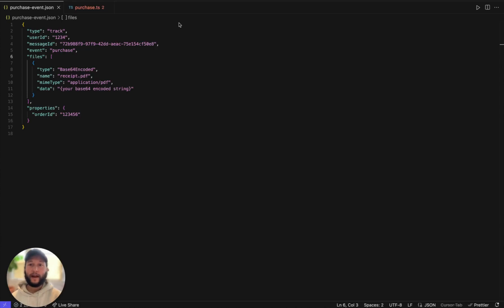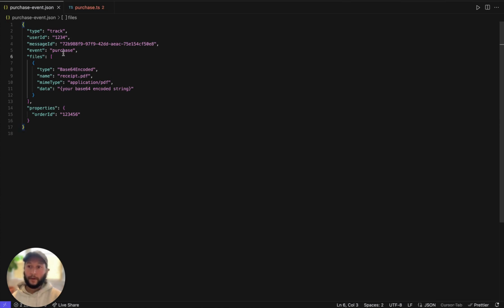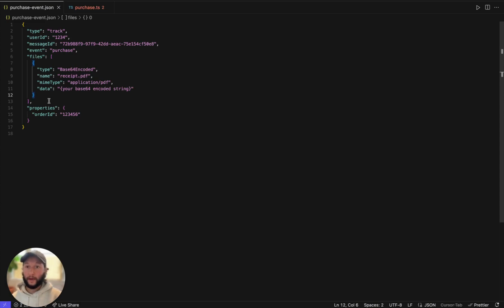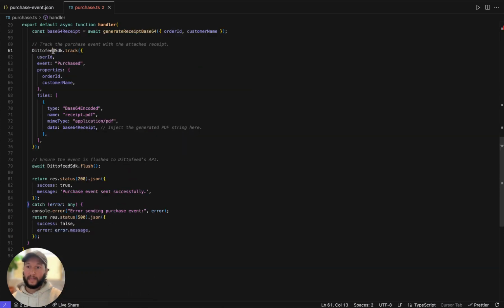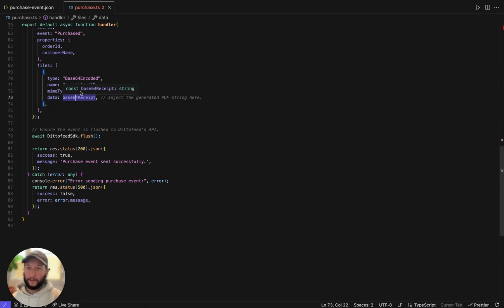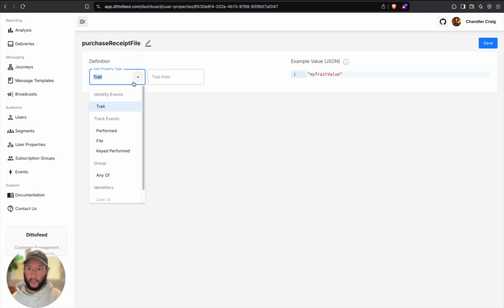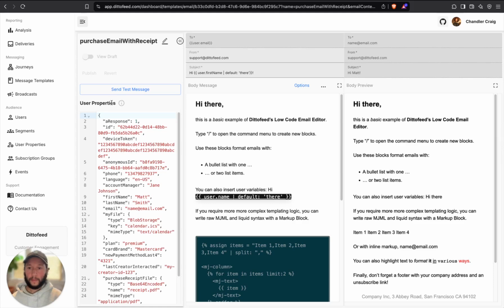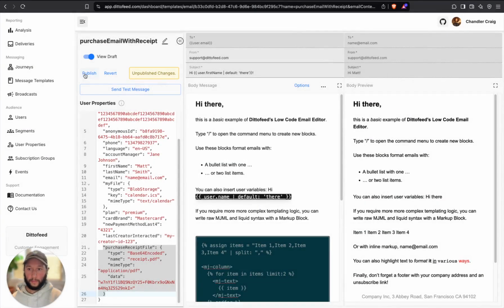File User Properties | Automating Email Attachments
This tutorial shows how the File user property can be used to automate email attachments in event triggered journeys for transactional email use cases. We discusses an example scenario where a company needs to send purchase receipts attached to purchase confirmation emails as pdfs whenever their users complete purchase events.

1. Get Dittofeed Cloud

2. Docs - File User Property

3. Docs - Node SDK

4. Dittofeed Github Repository

5. Dittofeed Discord Community

6. Support

8. Connect with Chandler

Chapters:
00:00 - Intro
00:11 - Purchase Receipt Example Scenario
00:25 - Purchase Event Structures
00:45 - Backend Code Example Using Dittofeed's Node SDK
01:17 - Creating File User Properties
01:55 - Adding Attachments To Email Templates Automatically